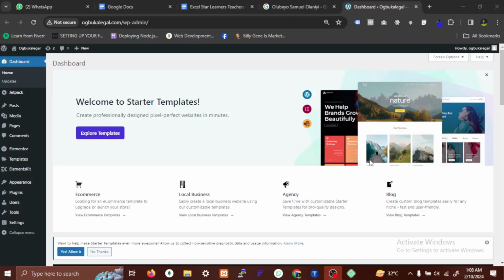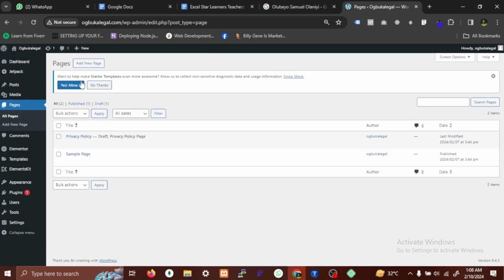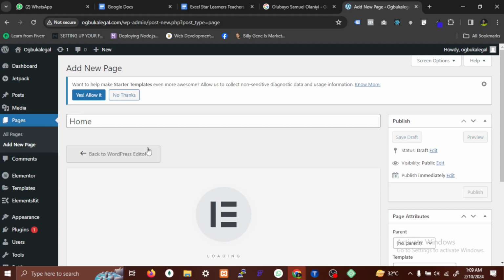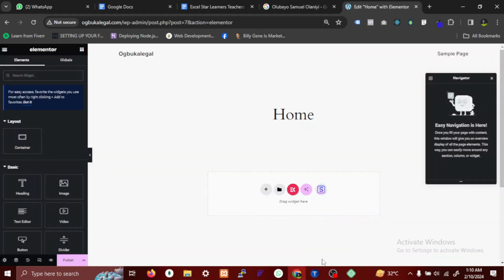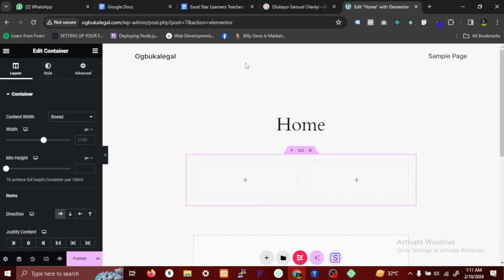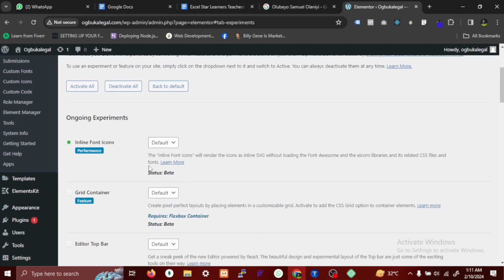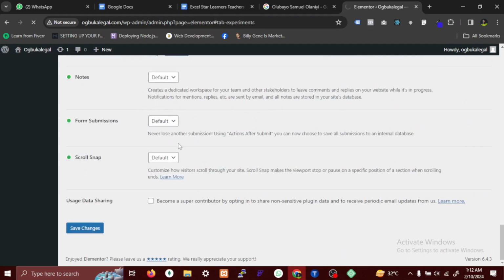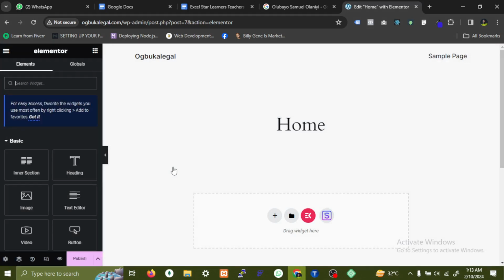How to disable Elementor Flexbox container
How to disable the Elementor Flexbox container